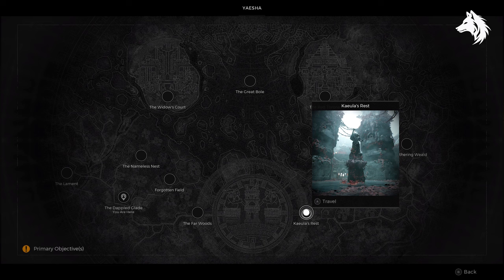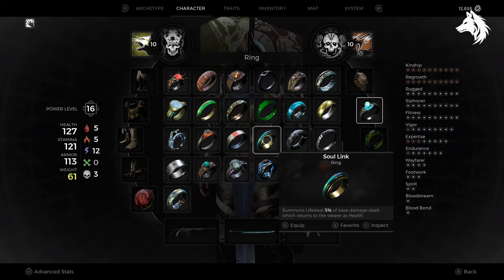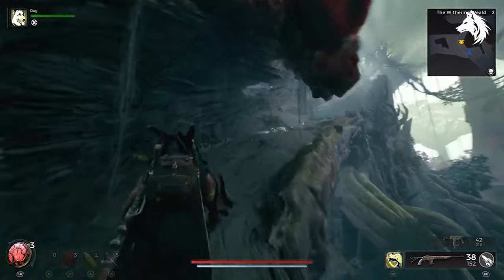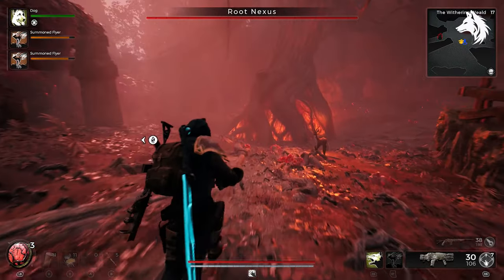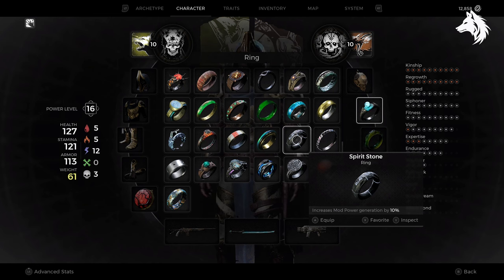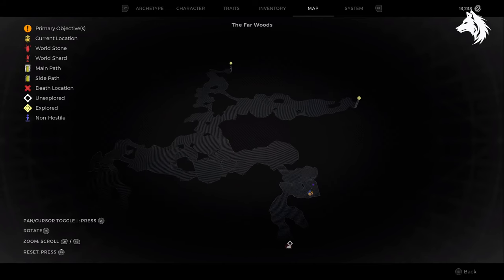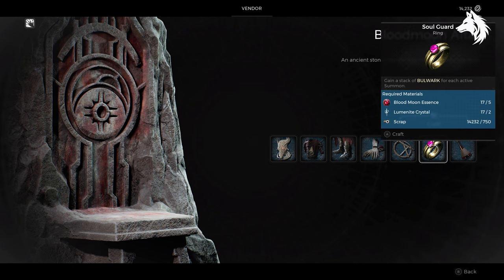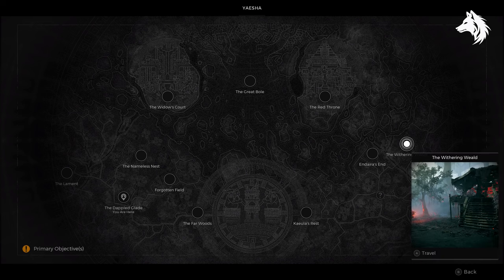All Withering Weald, Kaeula's Rest & Far Woods Secrets - Remnant 2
The location of all secret rings, amulets and relics in the withering weald, Kaeula's rest and Far woods areas of Yaesha in remnant 2.

Timestamps:
Soul Link Ring 0:36
Kuri Kuri Charm 0:59
Scavengers Bauble 1:23
Hallowed Egg Amulet 1:38
Spirit Stone 1:54
Kaeula's Ring 2:09
Sagestone ring 2:28
Waxseal ring 2:39
Soul Guard 2:44
Soul Anchor 3:05